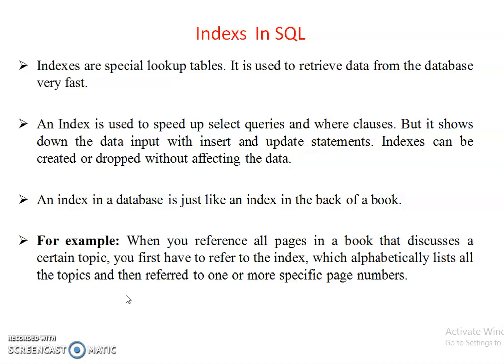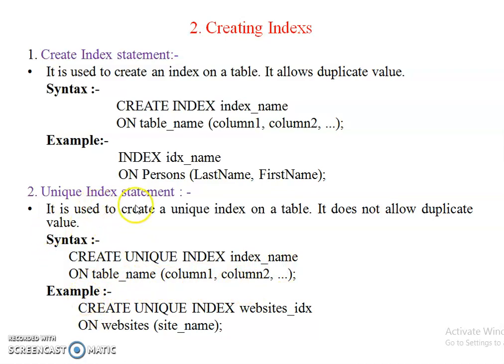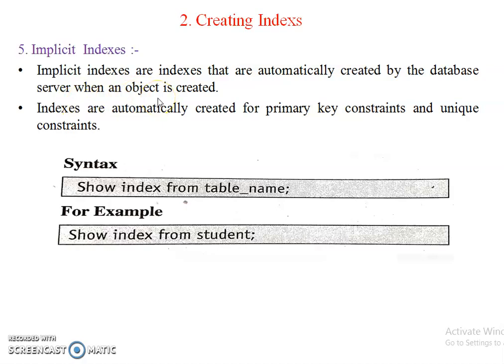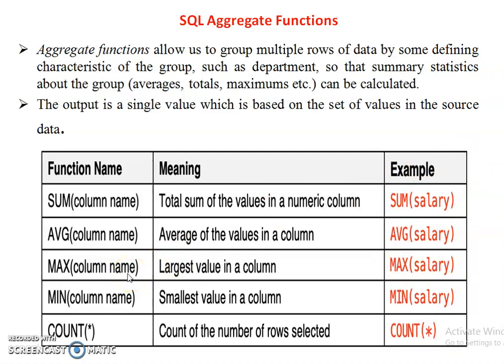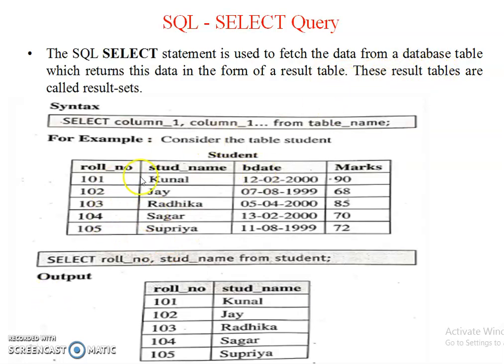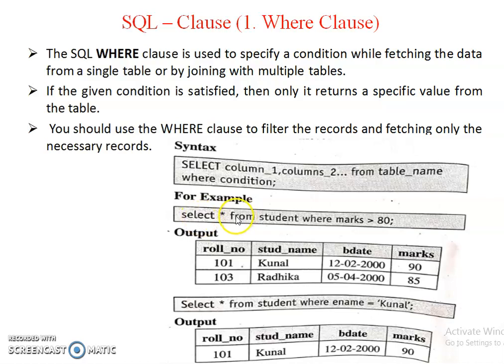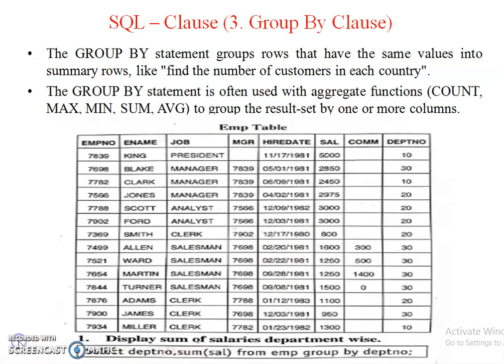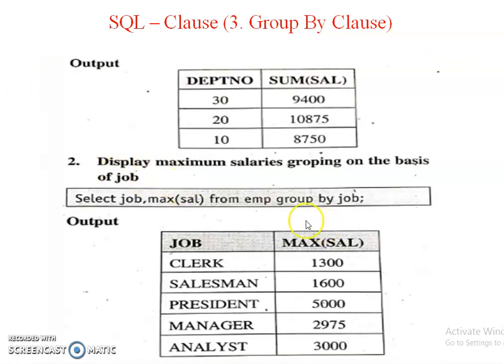2.7 Indexes and Clauses in SQL.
1. Indexes in SQL.
2. Aggregate Function in SQL.
3. Clauses in SQL.
4. Select Statement In SQL.